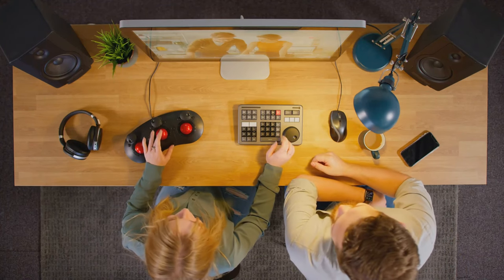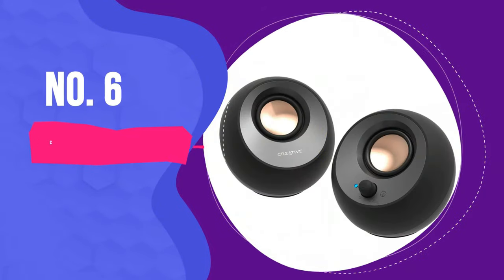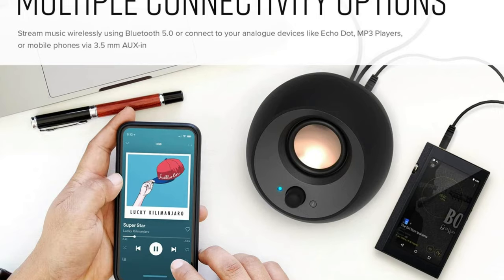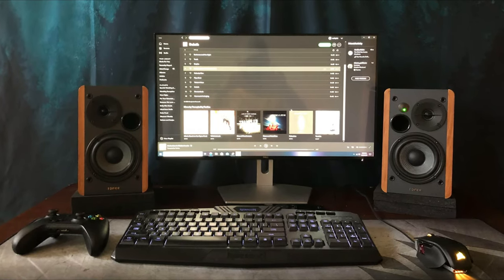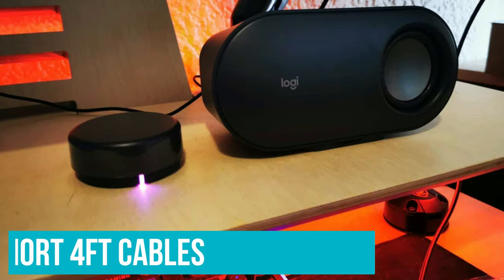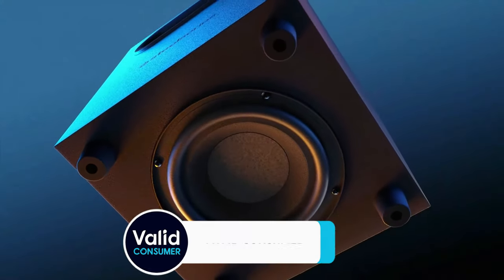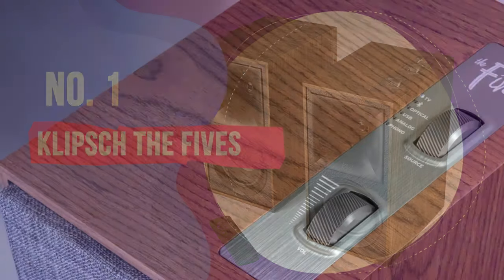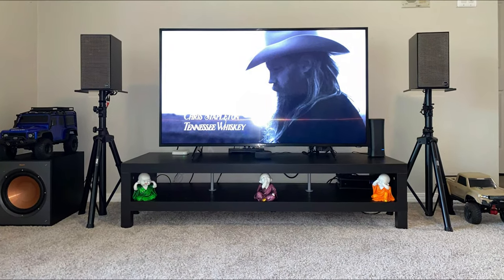Best Computer Speakers 2024 [don’t buy one before watching this]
Links to the Best Computer Speakers 2024 are listed below. At Valid Consumer, we've researched the Best Computer Speakers 2024 saving you time and money.

► 6. Creative Pebble V3
► 5. Edifier R1280Ts
► 4. Logitech Z407
► 3. SteelSeries Arena 9
► 2. Audioengine A2 Plus
► 1. Klipsch The Fives

You deserve to have some of the best computer speakers your budget will allow if, like many of us, you spend the majority of your waking hours at your desk. These portable audio receivers combine full, balanced sonics with practical features like Bluetooth and headphone outputs to overcome the thin sound frequently seen in some of the best laptops. The best option for you will rely on your preferences in terms of design and space on your desk, as well as your budget.

Numerous types in a variety of designs are available on the market, and they are excellent for whatever setting or computing device (such as a desktop, laptop, or smartphone) you have in mind. Edifier, Creative, and Audioengine, to name a few notable companies, are important players who have solidified their reputations as top producers of computer speakers.

Hope you enjoyed my Best Computer Speakers 2024 video.